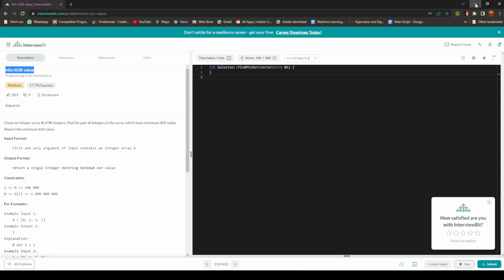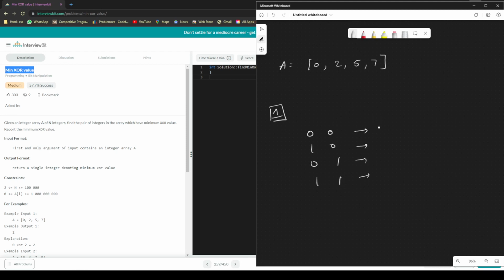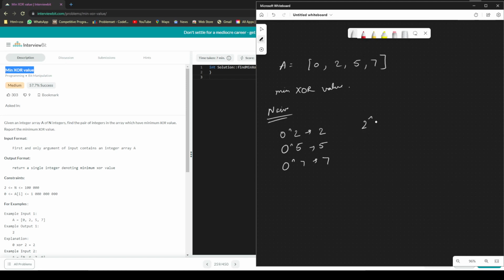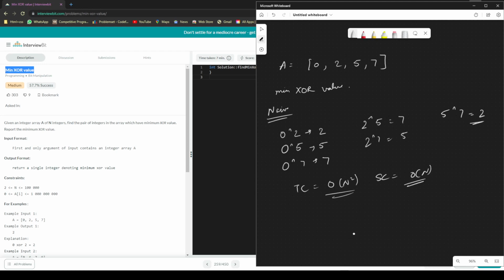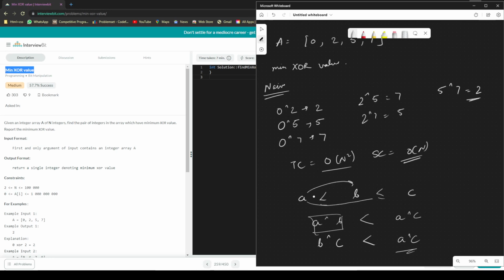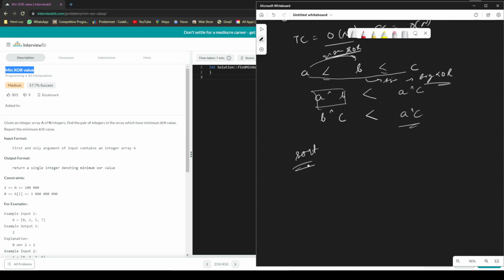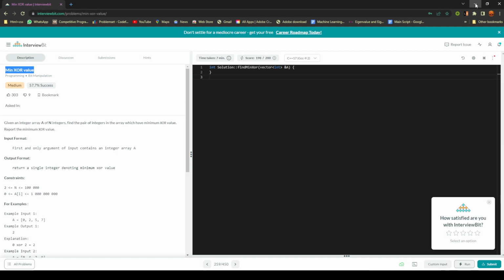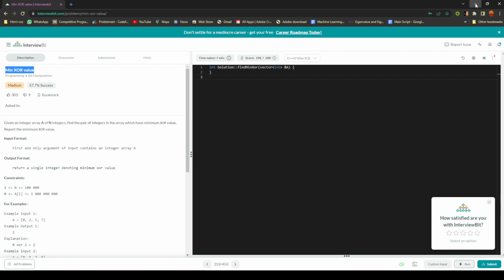MIN XOR Value | Interview Bit